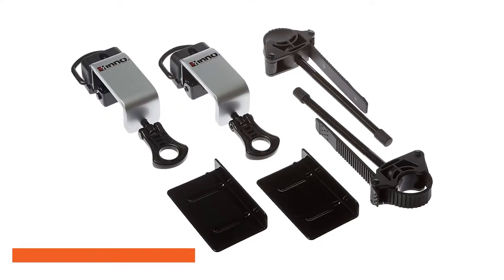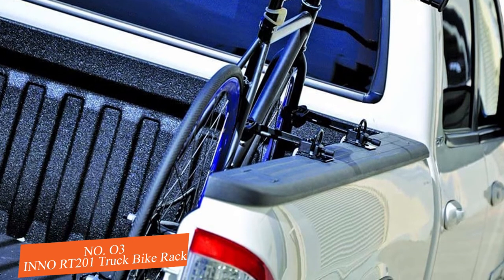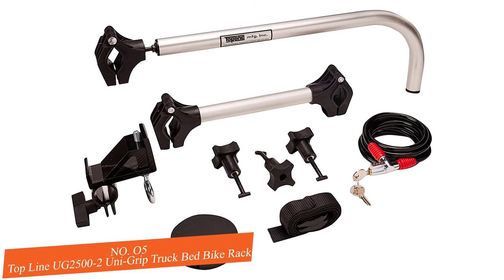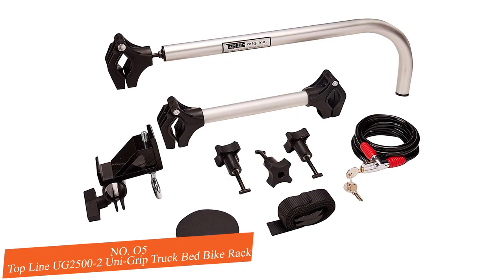✅ Best Truck Bed Bike Racks and Carriers [Top 5 Picks]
Top 5 Best Truck Bed Bike Racks and Carriers in 2020.

✅01. Thule Insta Gater Truck Mount

✅02. Swagman Pickup Truck Bike Rack

✅03. INNO RT201 Truck Bike Rack

✅04. RockyMounts LoBall

✅05. Top Line UG2500-2